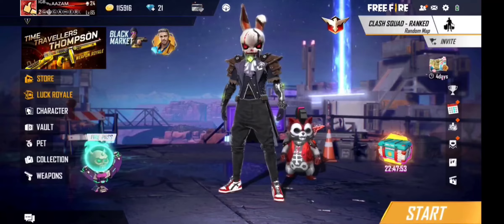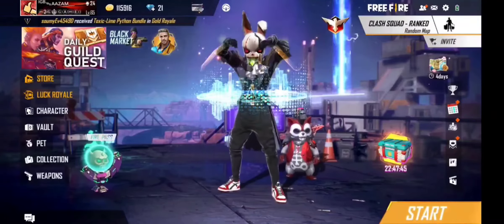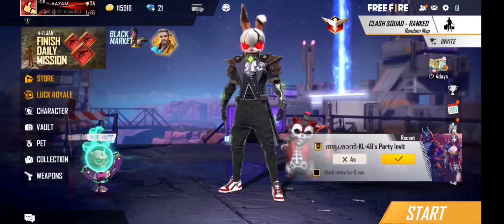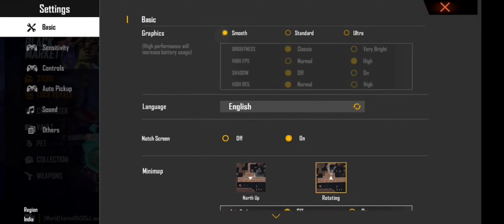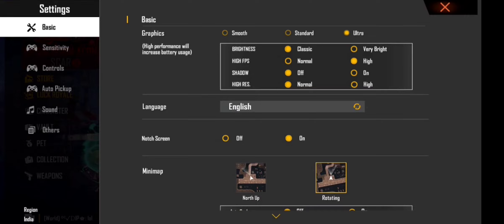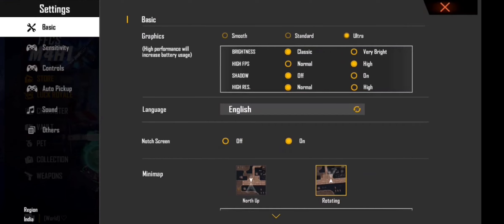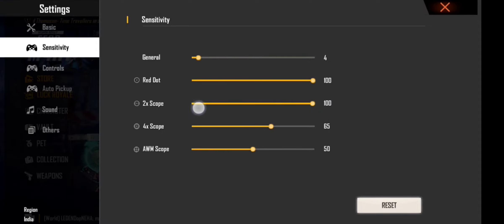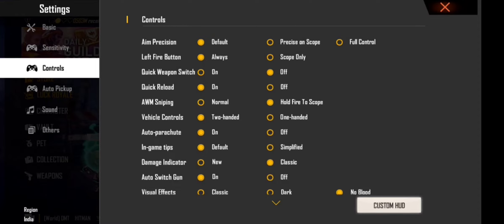Secret Trick For One Tap + Fast Gloo Wall InGarena Free Fire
Secret Trick For One Tap + Fast Gloo Wall In

This Secret Trick For One Tap+ Fast Gloo Wall In Garena
Free Fire is unrevealed and i observed and posted 1st
time on YouTube. So i hope u guys loved this trick the
please share this as much as possible. Love u guys, keep
supporting.

free fire desert eagle one tap headshot trick in tamil,
free fire m1887 one tap headshot trick in tamil,
free fire new headshot trick.

HeHyHble Tern
xxxtentacion, empire, rap, bad vibes forever / empire, hip
hop & rap, xxx, look at me, lil pump, music, bad vibes forever,
sad, sad!, juice wrld, members only, hope, music video, 2017,
hip-hop, the, ski mask the slump god, I y3IyS3
Iy33U*Y, revenge, ?, 1j, jmp, hip hop, jocelyn
flores, wishing well, ski mask, tentacion, MkCTeHTacnoH,
xxxtentacion tribute, pop, lil wayne, live, wifisfuneral, official,
rip, jahseh onfroy, yung bratz, 2019, trap, jahseh, jesus
honcho- infatuated (official music video), emotional rap
yung bratz xxxtentaction, elevator, yung bratz xxxtentacion,
elevator xxtentacion, yung bratz lyrics, xxxtentacion songs,
infatuated, xxxtentacion yung bratz, yung bratz artist, arms
around you song, arms around you, sway lee, arms around
you tribute, rap music, pop music, proudcatowner, xxx
tentacion, hip hop music, armaroundyou, armsaroundyou,
yung bratz rap, yung bratz song, elevator audio only, yung
bratz audio only, yung bratz new song, lilpump, swaelee,
maluma, pump, xxxtentacion original, miami, HOBaa necHA,
anb6oM, HOBblM anb6oM, cOver, kMn, nnarnar, rauf faik
A niO6nIO Teóa, rauf faik anbóoM, payd n cpanK nnarnar,
ykpann neCHtO, KaBep, payd n danK AeTCTBO, rapper, murder,